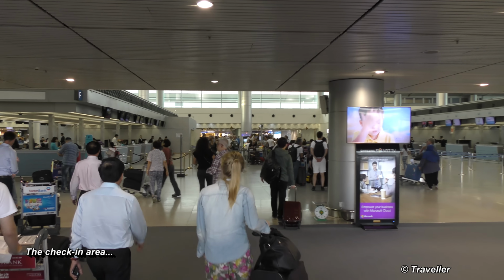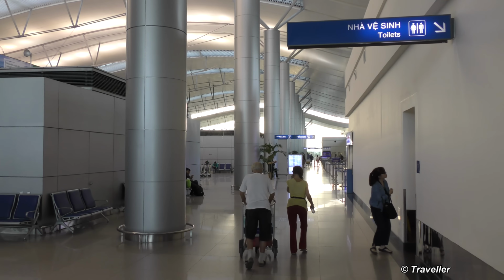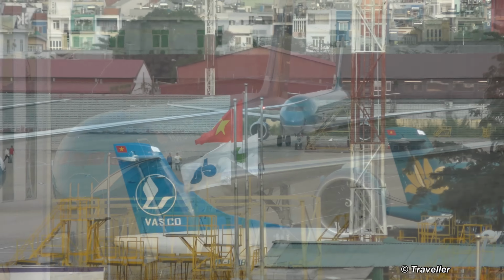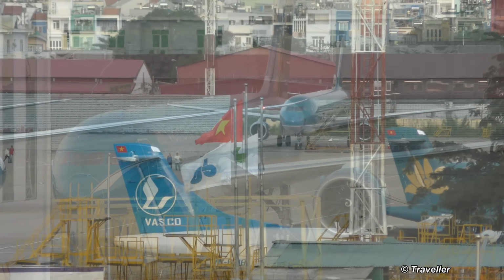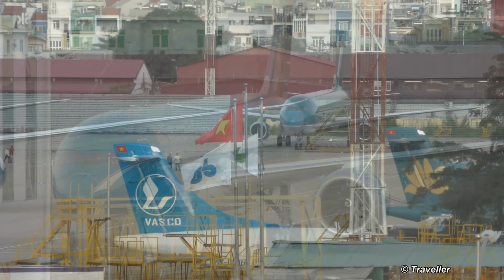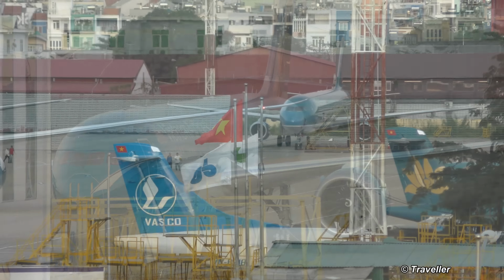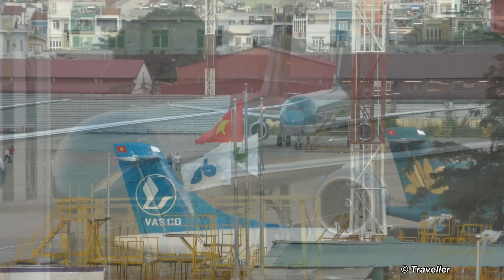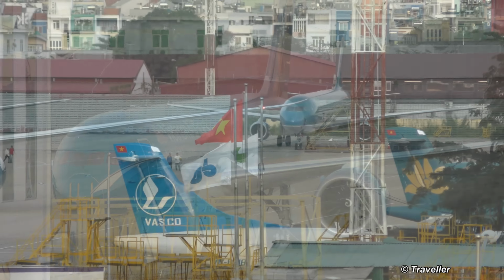INSIDE HO CHI MINH CITY Airport - Departing from Tan Son Nhat International Airport in Vietnam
Departing from Ho Chi Minh City Airport called Tan Son Nhat International Airport (SGN). If this is your first visit to the Ho Chi Minh City Airport (Tân Sơn Nhất International Airport) you should find this video helpful for getting an idea of the airport procedures when you depart from Tan Son Nhat International Airport in Vietnam (Saigon Airport).

The video begins with our arrival by taxi at Ho Chi Minh City Airport where we start off by giving the viewer a tour of the outside area of the airport. This is the airport drop off area which also offers passengers and their family and friends some outdoor restaurants and cafes to sit together at. We then make our way into the Ho Chi Minh City Airport Departure Terminal or Check-in Hall. Viewers are then given a tour of this area which includes the modern check-in counters, the views from the terminal windows (we watch a sunset and see a Vietnam Airlines Boeing 787 Dreamliner), we see some of the restaurants and shops available to passengers and also the location of the Ho Chi Minh City Airport VAT Refund (Tax Refund) Desk. After our tour around the airport Check-in area we pass through Immigration (Passport Control) and airport security. There is no footage from Immigration (Passport Control) or security because photography is not allowed in this area of the airport. Once we have made our way passed Immigration and Security and arrive at th Ho Chi Minh City main departure hall we begin a tour  of this terminal which includes a walk to the East and West ends of this departure terminal. Viewers are presented with the Duty Free Shops, services, restaurants and bars available to passengers in this airport. The airport departure area features a medium sized Food Court, various airport lounges, passenger sleeping areas, an airport lounge available to all passengers with an entrance fee, a few spa´s and of course plenty of shops selling Vietnamese products and souvenirs from Vietnam. Just like the Check-in area the departure terminal also has a Tax Refund Desk (VAT Refund Desk). We conclude this video where we make our way to our gate for our flight.

Wiki writes about Tân Sơn Nhất International Airport, "Tân Sơn Nhất International Airport (Vietnamese: Sân bay quốc tế Tân Sơn Nhất, Vietnamese: Cảng hàng không quốc tế Tân Sơn Nhất) is the busiest airport in Vietnam with more than 23 million passenger movements per year. As of November 2016, it had a total capacity of only 20 million passengers, which has caused constant congestion and sparked debate for expanding or building a new airport. It was also among the top 50 busiest airports in the world in terms of passengers handled in 2015, serving Ho Chi Minh City as well as the rest of southeastern Vietnam. Its IATA code, SGN, is derived from the city's former name of Saigon. The airport is expected to handle 32 million passengers in 2016..."

This footage is filmed inside and outside of Ho Chi Minh City Airport (SGN) called Tan Son Nhat International Airport (Tân Sơn Nhất International Airport). Ho Chi Minh City is located in Vietnam.